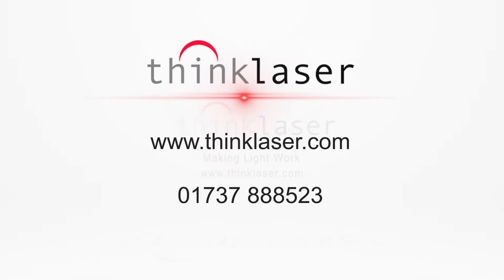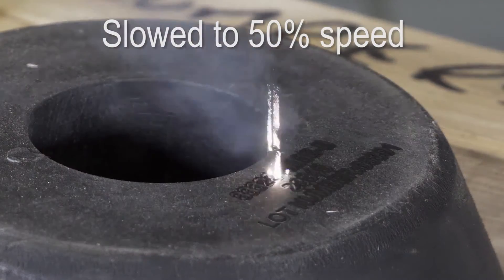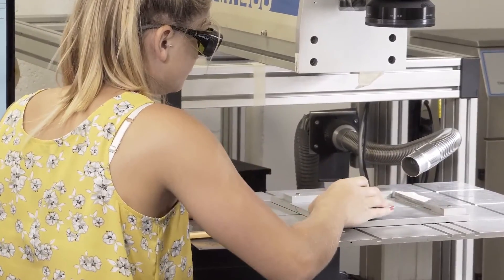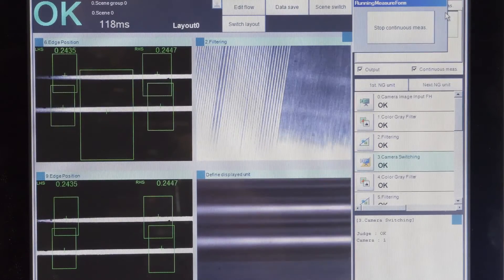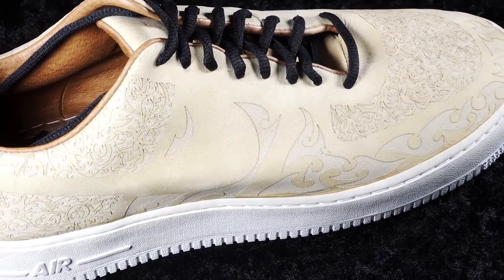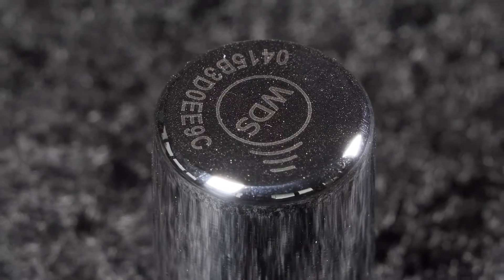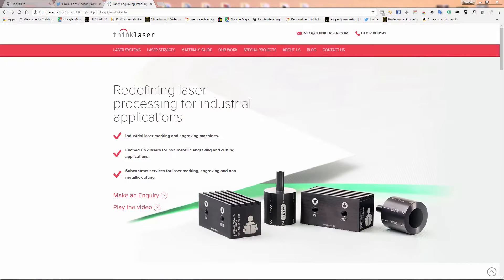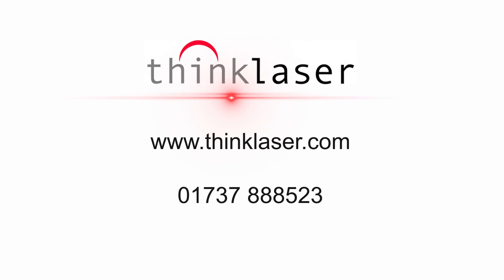Laser marking and cutting Subcontract services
Here at Thinklaser, we’re all about using the power of light. As an innovator in laser engraving and marking systems, we continue to develop high quality industrial marking machines that are the cost-effective, productive solution.
With its ability to create crisp detailing, laser marking offers manufacturers a superior finish for a range of products. Thinklaser provides sub-contract laser marking solutions to suit your individual requirements.
For more than a decade now, the talented in-house team at Thinklaser has designed and developed laser-based solutions to suit the requirements of clients. Over the years, we’ve developed an enviable reputation for engineering excellence and our in-house capabilities include 3D design and software development – helping us stay at the forefront of laser technology.
Our quality sub-contract marking services and innovative laser marking systems offer a cost-effective solution in place of more outdated traditional methods. We’re proud to be trusted by clients across the manufacturing industry.
For more information on everything we provide, from our sub-contract marking solutions to the laser marking systems we develop, simply visit thinklaser.com. You can also find details of our used equipment for sale and the range of applications our systems can be used for.
Find us online and take a virtual tour or visit our web site and see the machines in action.
If you’d like to discover what the power of light can do for you, speak to a member of our team on 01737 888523 or get in touch with us at
Thinklaser – make light work for you.